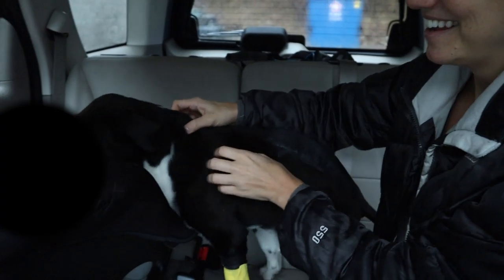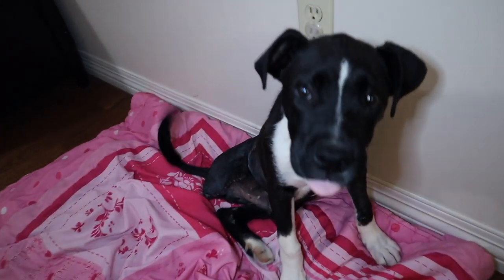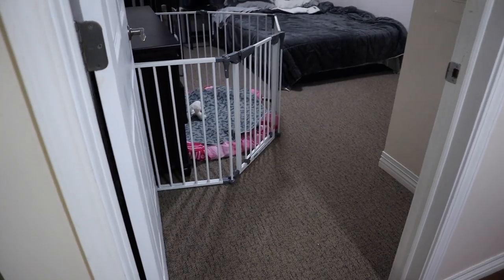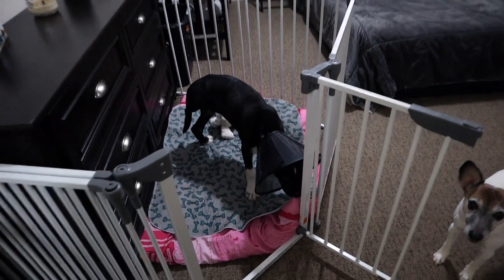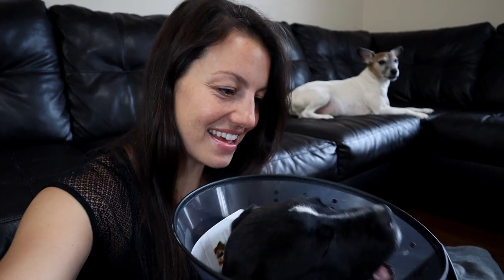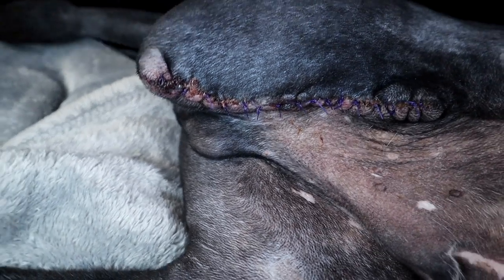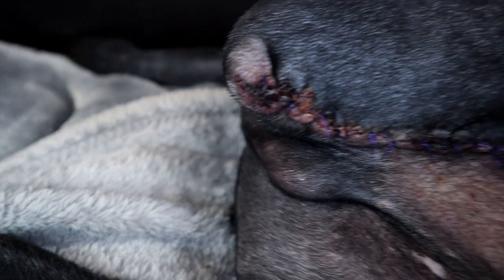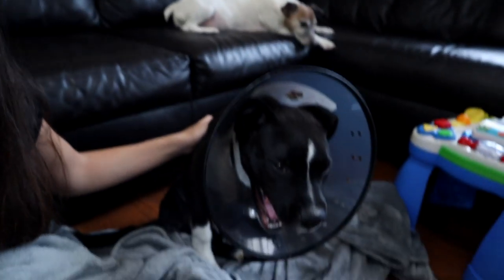Puppy's Amputation Recovery | 3 day VLOG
Write "for Ivar/Cat" in the memo ❤️

About me:
I am a 3rd year SRNA & ICU nurse. I went to nursing school to get my ADN, started working and then went back for my BSN. I was a travel nurse for 2 years before starting CRNA school. I loved travel nursing so much but I also love anesthesia so I went back to school to become a CRNA. I plan to continue my travel nursing career when I become a nurse anesthetist! Fitness is also a huge part of my life. I've competed in powerlifting and Crossfit. Jon and I own a gym together! We are also foster parents to dogs and children!

Leave your questions and video suggestions below!

iPad & Accessories:
iPad Pro

Food:
Nutritional yeast